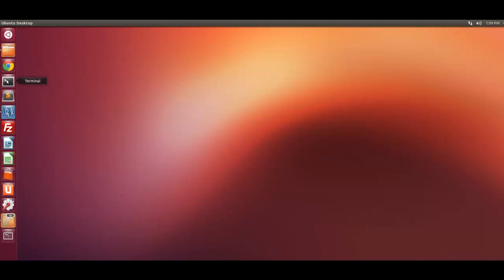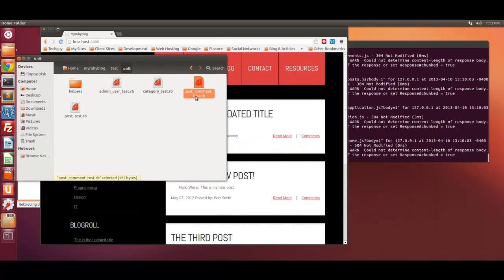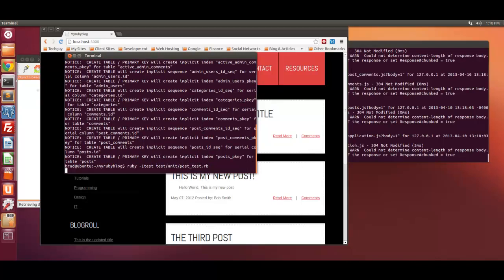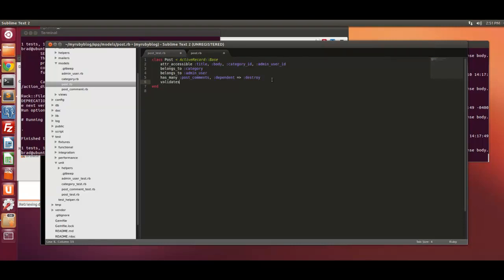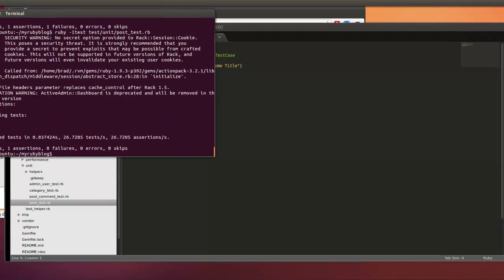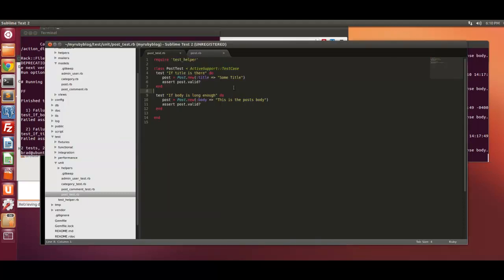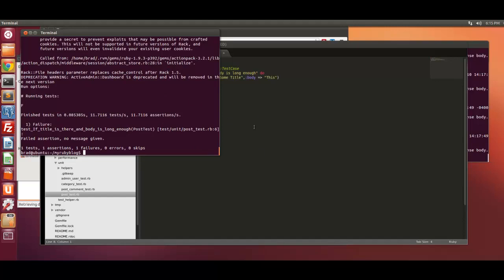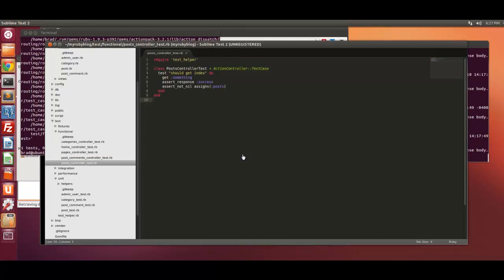Learn Ruby on Rails from Scratch - 037 Running Tests Part 2